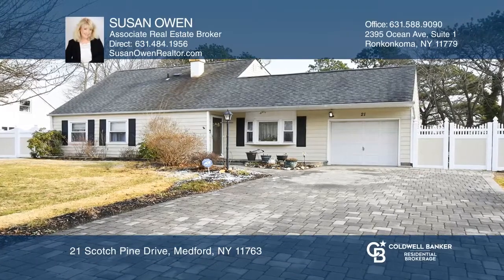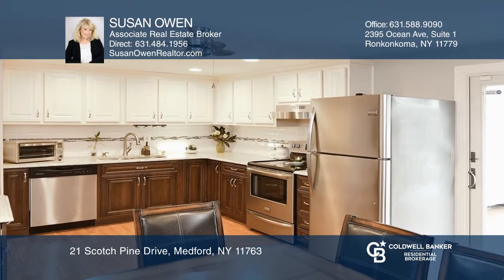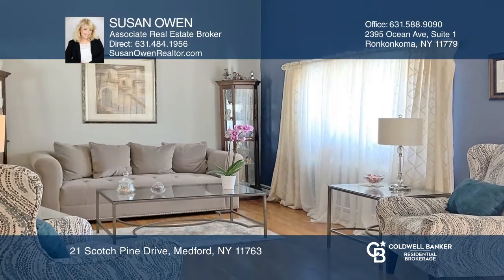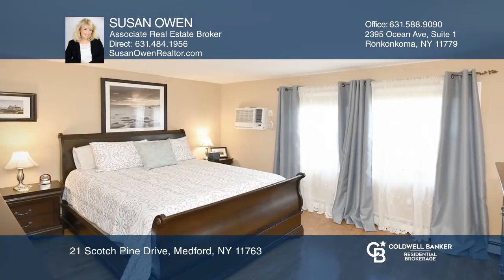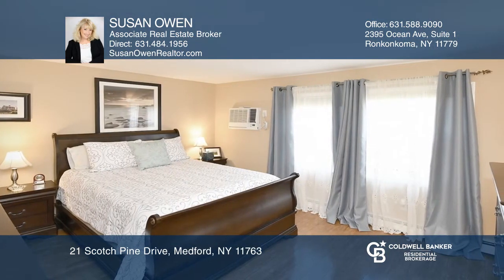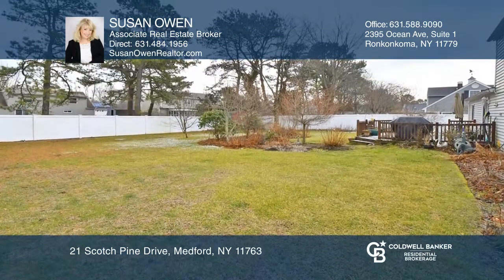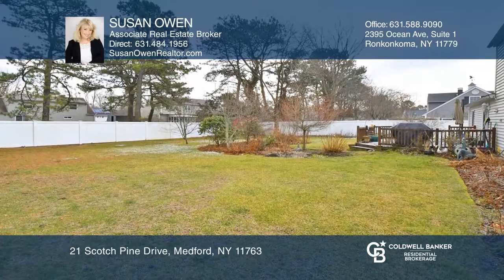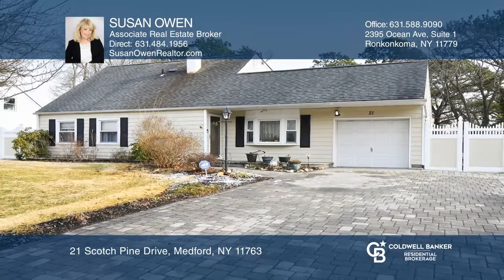21 Scotch Pine Drive Medford, NY | ColdwellBankerHomes.com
21 Scotch Pine Drive, Medford, NY

Come home to this meticulously maintained five bedroom home with diamond updates throughout. This home features a beautiful brand new kitchen and bathrooms, new flooring, cozy den, vaulted ceilings, sizable master bedroom, walk-in attic and more! The updates extend to the exterior including a stunni